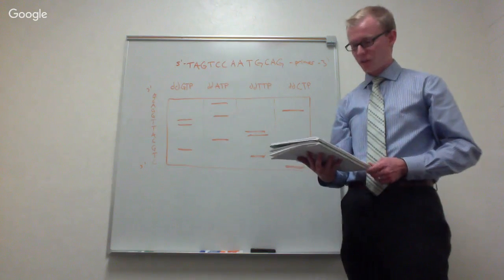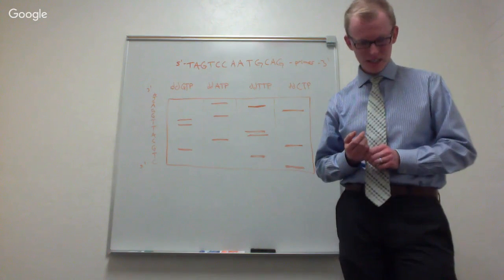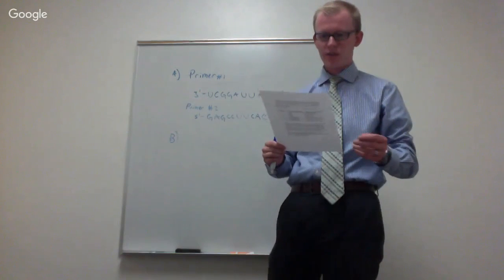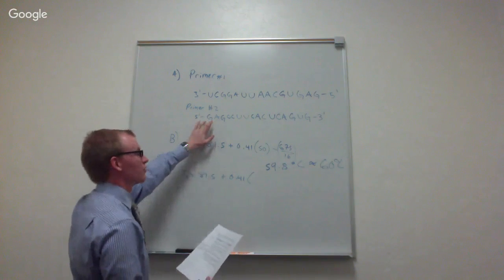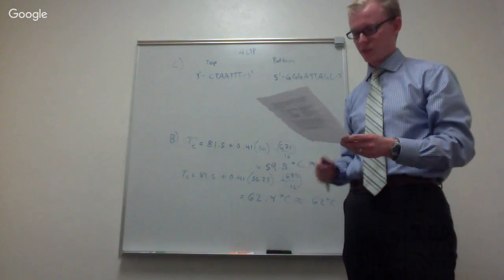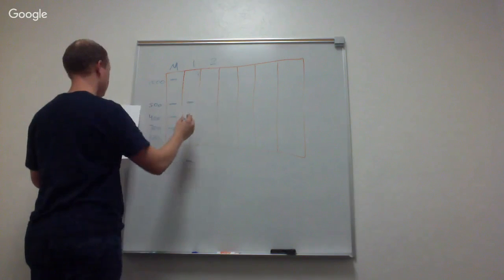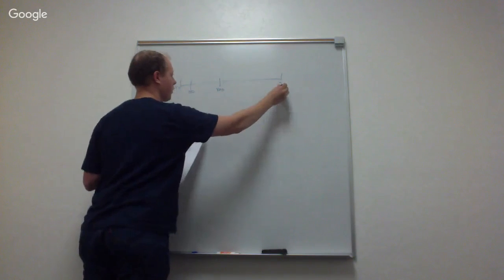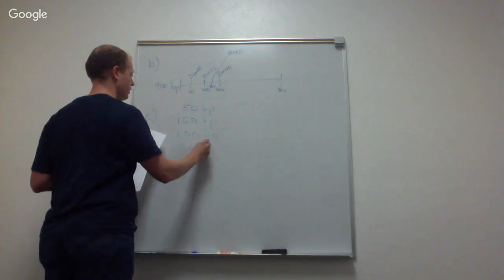L13 Group Video